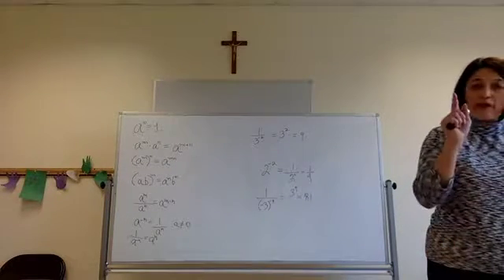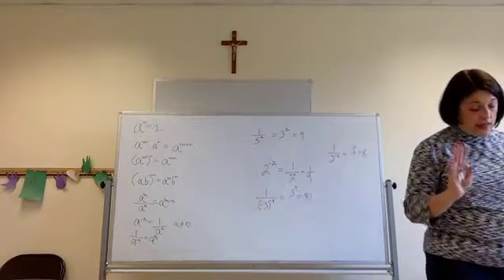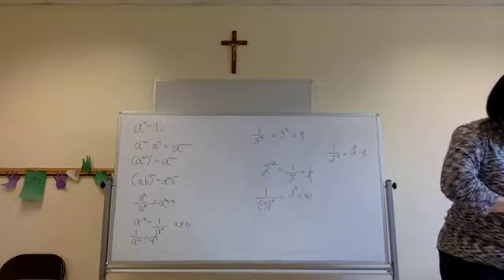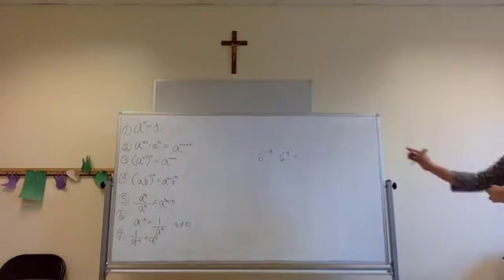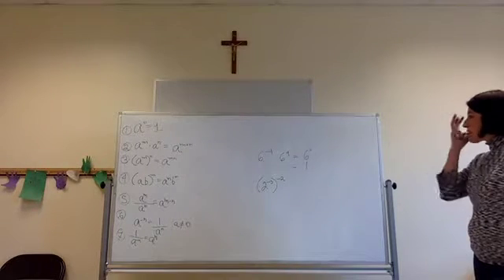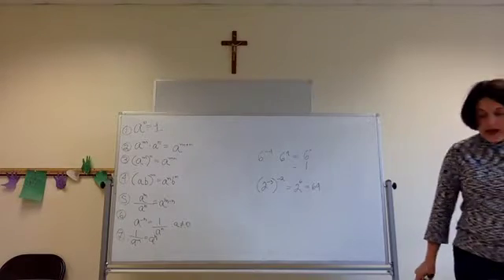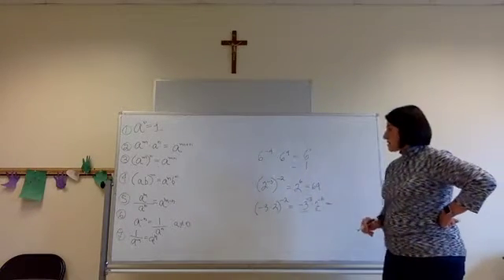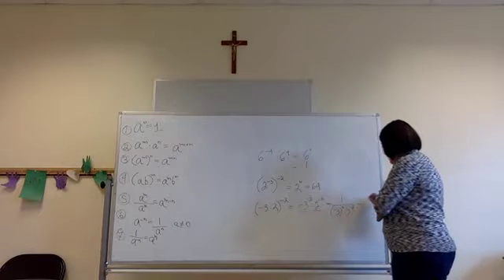Alg 1 8.2 Instruction 2 of 4